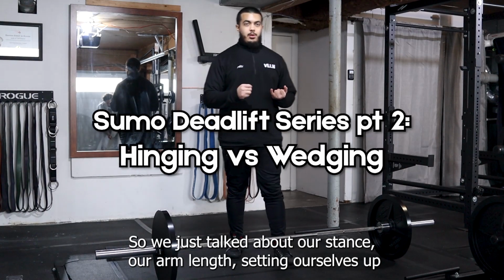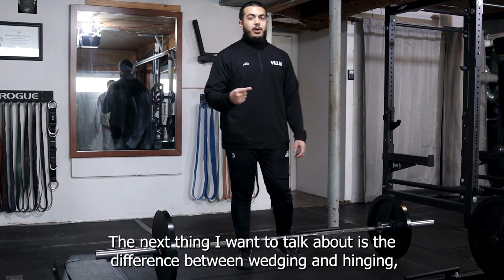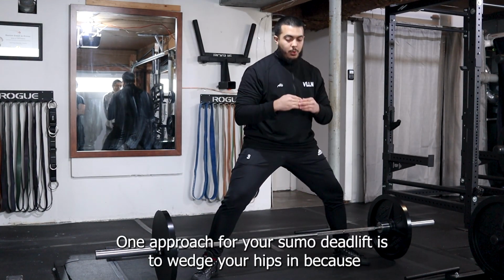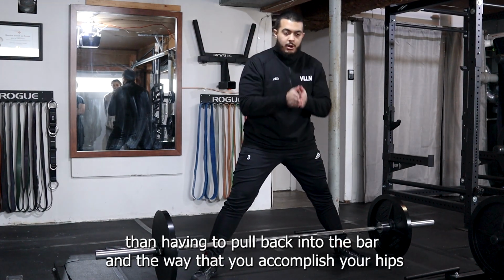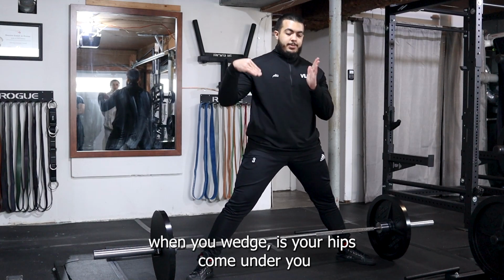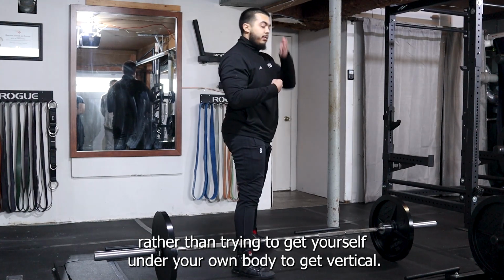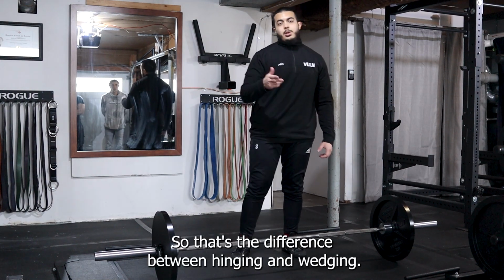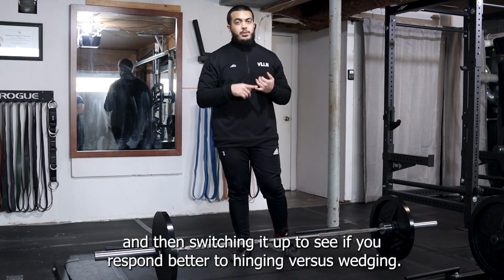Sumo DeadLift Series: Hinging Vs Wedging!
Most lifters I see lack an understanding of the difference between Hinging and Wedging and usually end up with some lackluster hybrid of the two. Check out this demo give by @vllnstrength Coach @gadallaali on the difference between Hinging and Wedging for the Sumo DeadLift and how to properly use them in conjunction!
If you’re looking for Personal Training/Programming to get you jacked and tan and strong af, HIT ME UP!